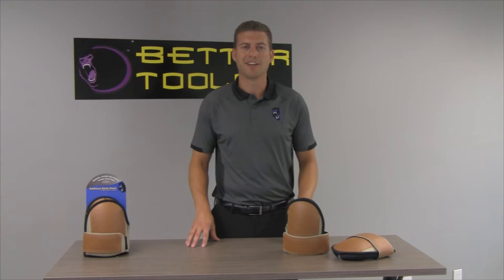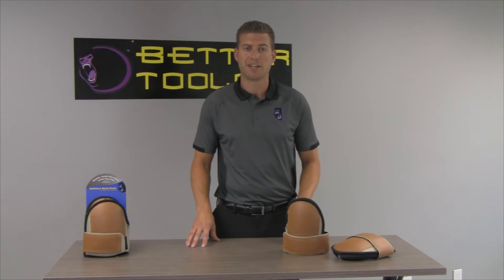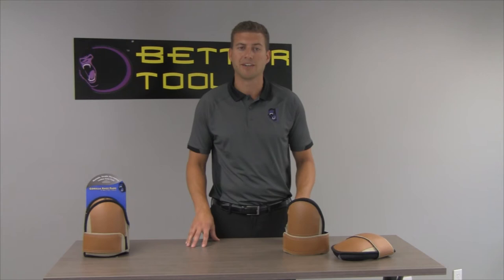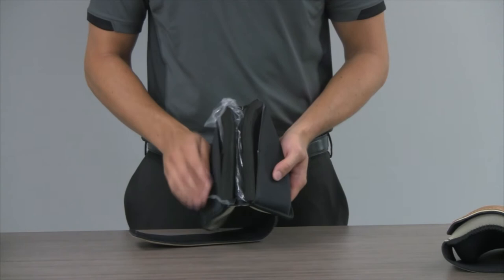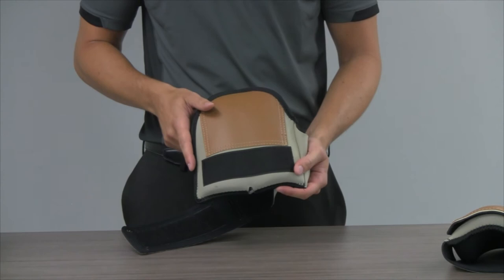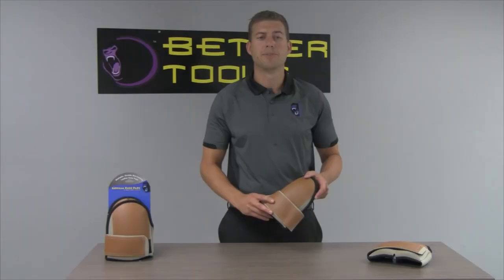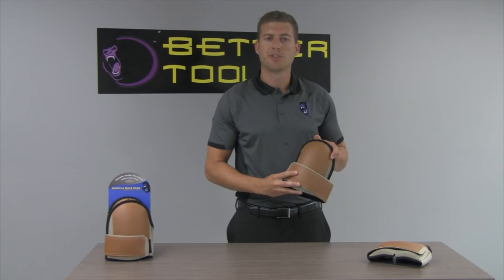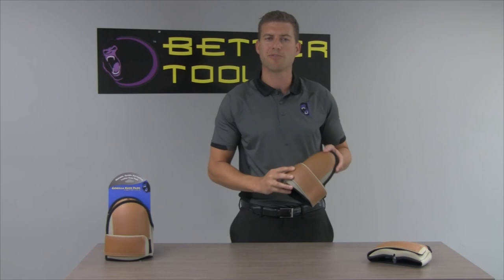Better Tools 140 Leather-Like Knee Pad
Fully adjustable Gorilla Knee Pads with front fastening strap design for fast on and off closure. Durable comfort neoprene pad protects knees for extended kneeling. So comfortable they can be worn with shorts or long pants. These comfortable Knee Pads from Better Tools were field tested to ensure superior comfort. These knee pads are so comfortable you will never want to take them off! Washable, Durable, Non-marking Leather-like Knee Pads.